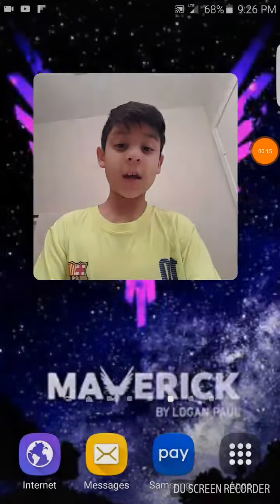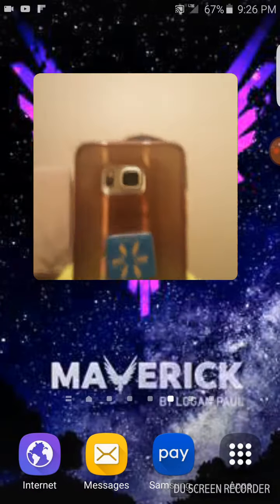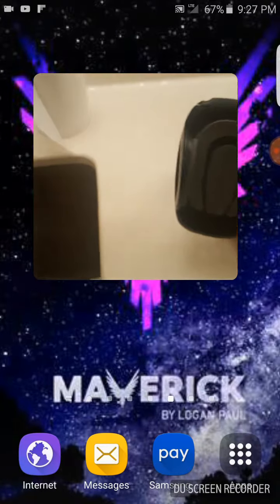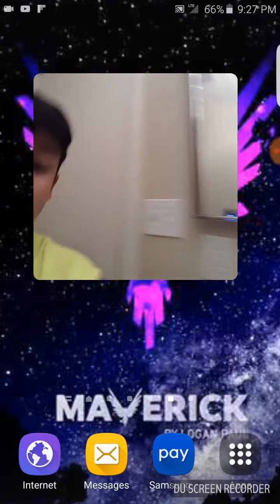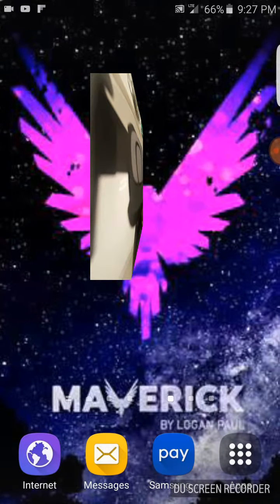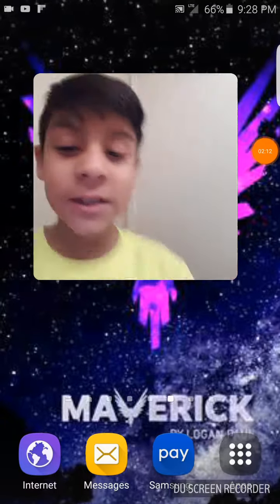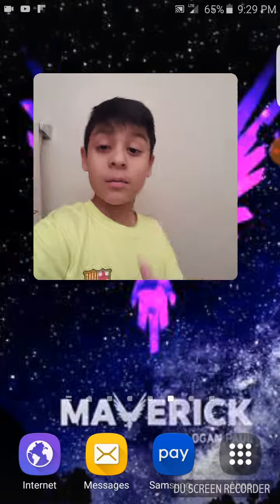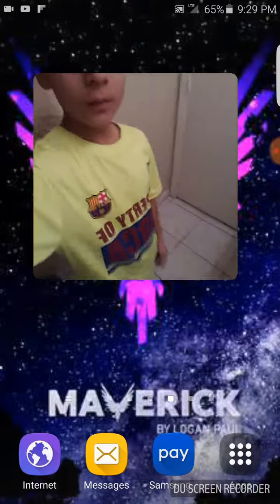How to make your phone to a vlog camera!!!